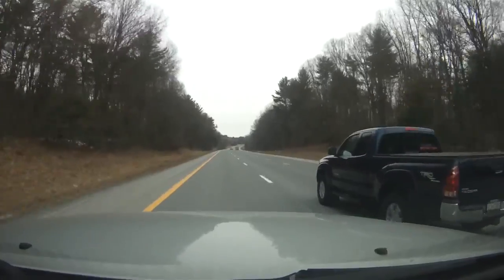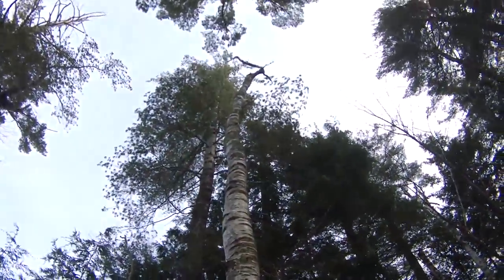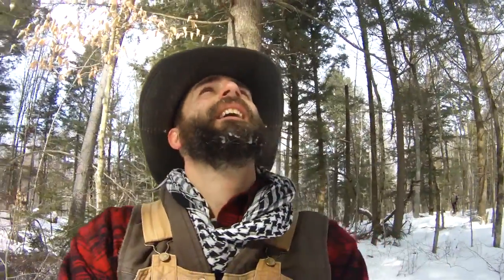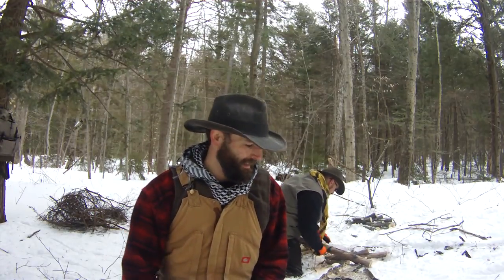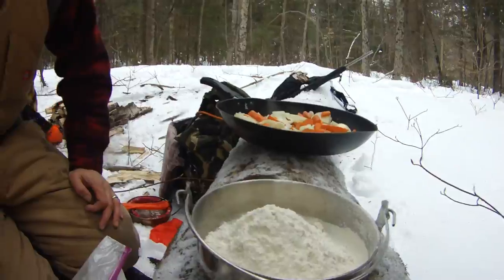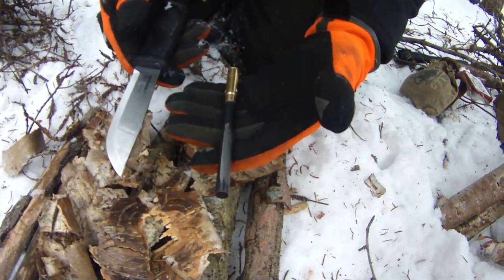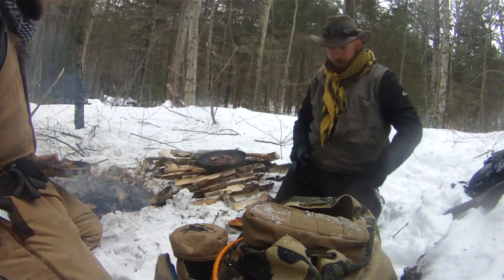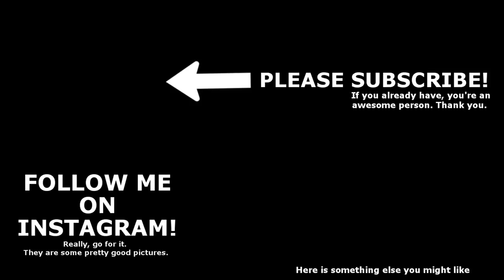Snowshoeing in Siamese Pond Wilderness | Adirondack Badger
In this video my friend Devin (HappyJackOtter - link below) and I go for a snowshoe day hike in the Siamese Pond Wilderness Area of the Adirondack State Park.  We hike in about three miles and cook up some delicious venison, vegetables and bannock over the fire. Enjoy!

►MY GEAR◄

Corona 10" Folding Saw

►ADIRONDACKBADGER SOCIAL MEDIA◄

►GREAT SITES AND RESOURCES◄
BushcraftUSA